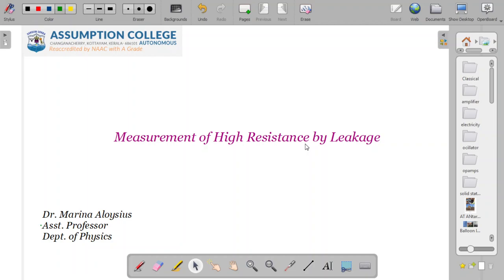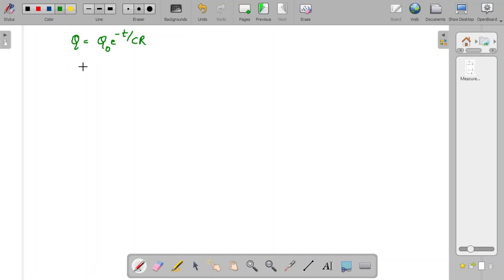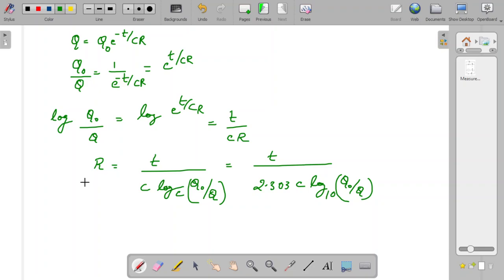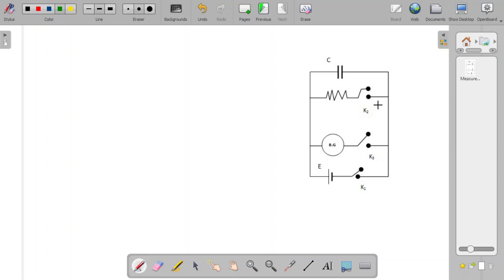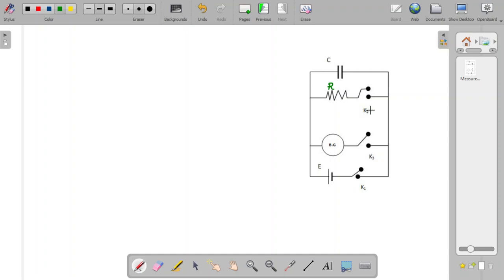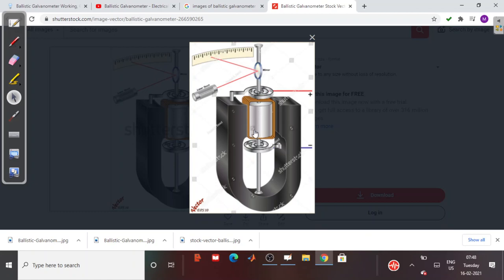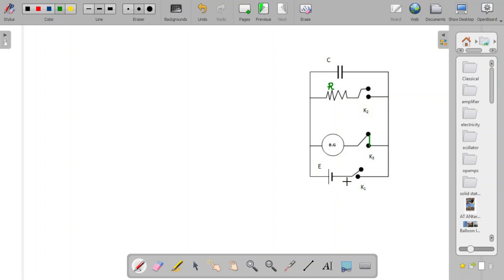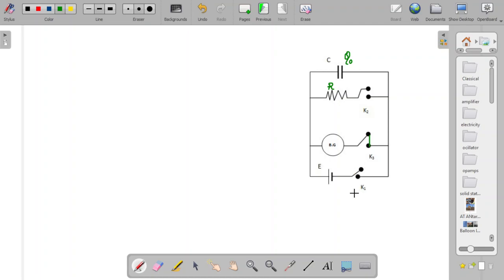Measurement of high resistance by leakage method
This video gives a detailed description of measurement of high resistance using leakage method